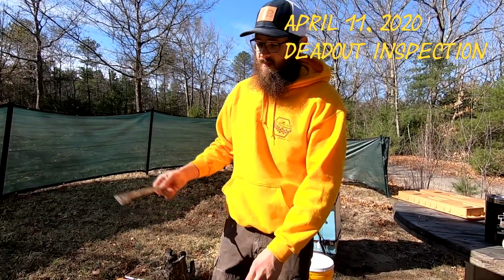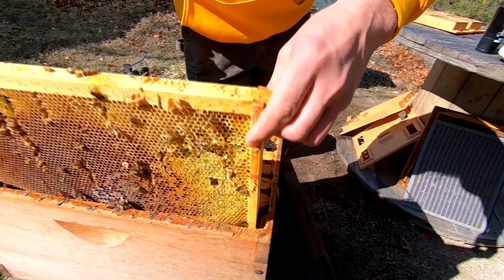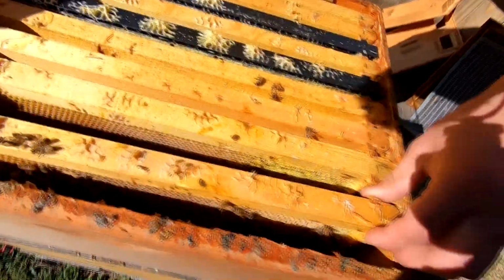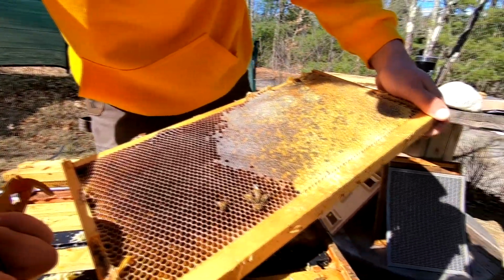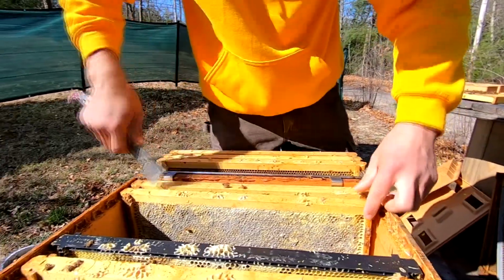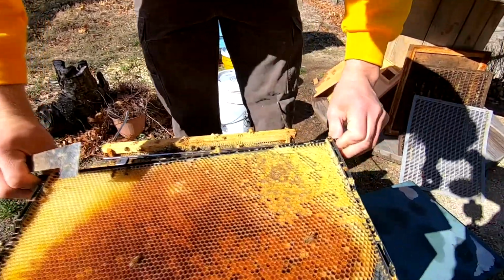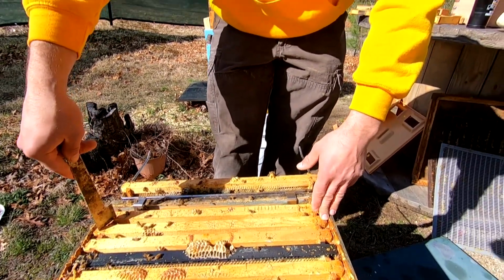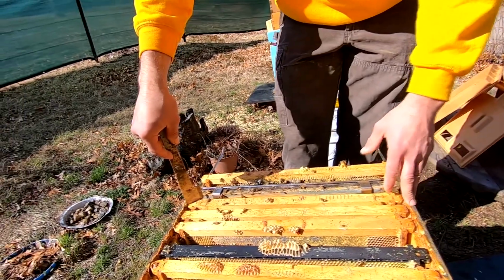Inspecting My First Winter Loss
You win some, you lose some. My Italian hive didn't make it and today I fins out why.